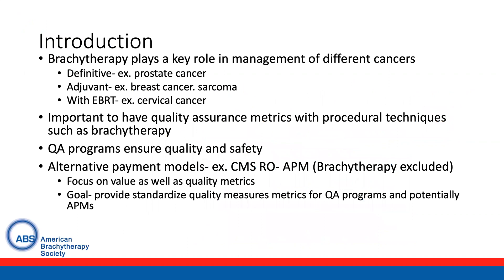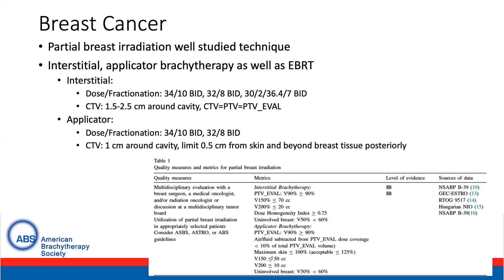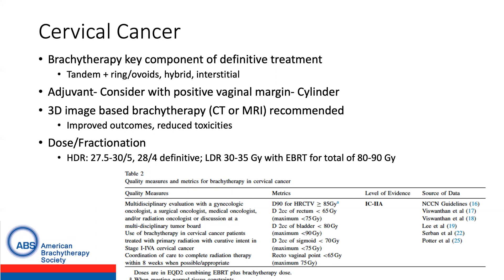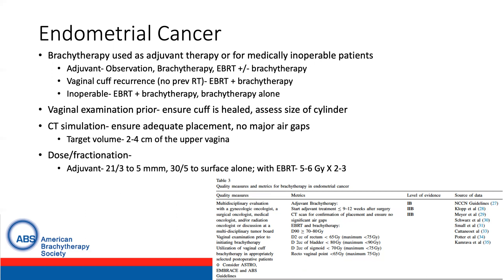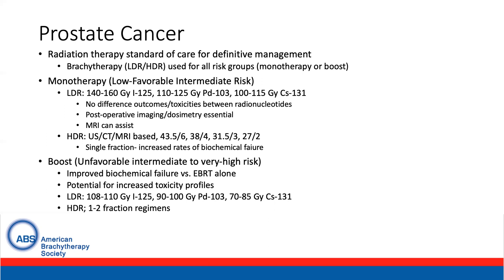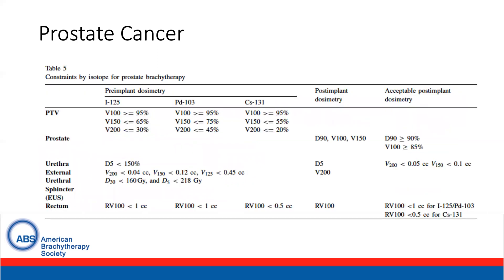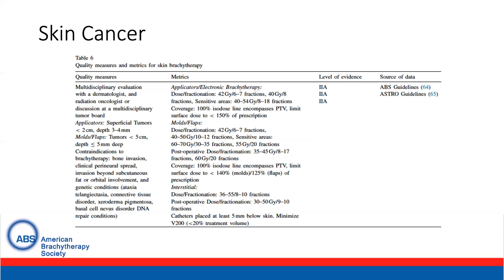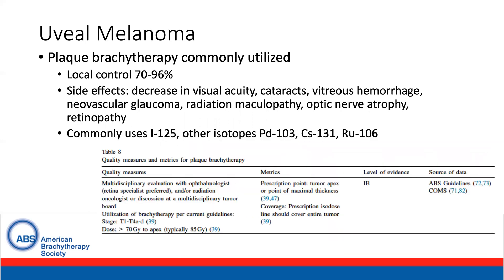ABS Radiation Oncology Alternative Payment Model Task Force: Quality Measures & Metrics for Brachy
A review of the ABS Task Force guidelines for quality measures and metrics for breast cancer, cervical cancer, endometrial cancer, prostate cancer, skin cancer, sarcoma, and uveal melanoma. Presented by Chirag Shah, MD